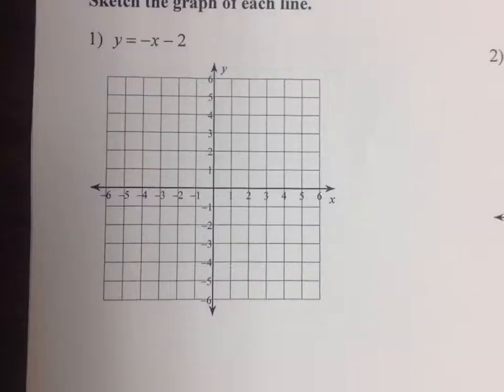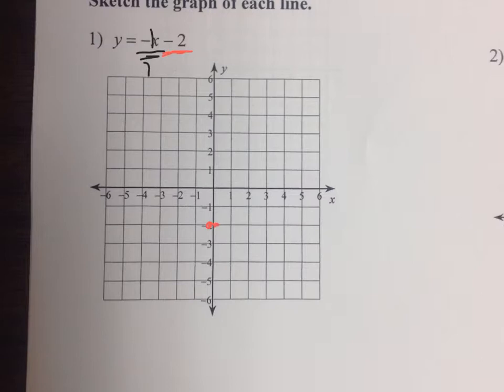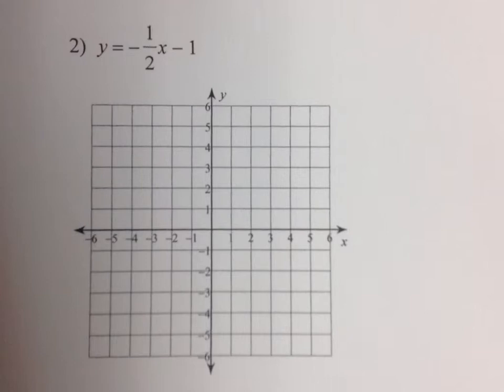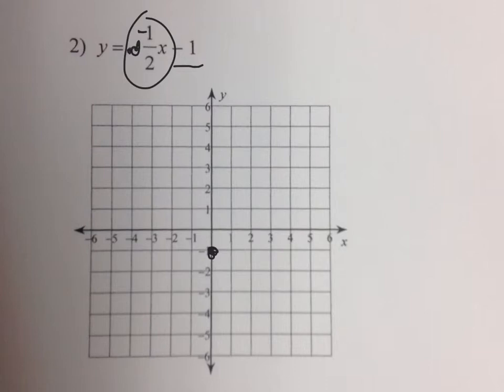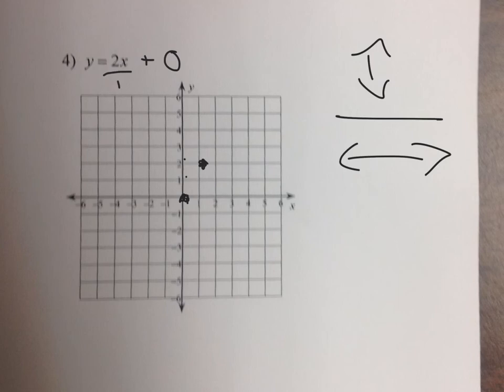graphing slope intercept